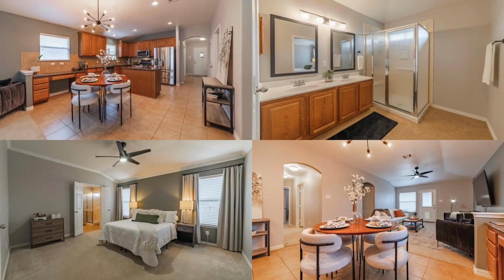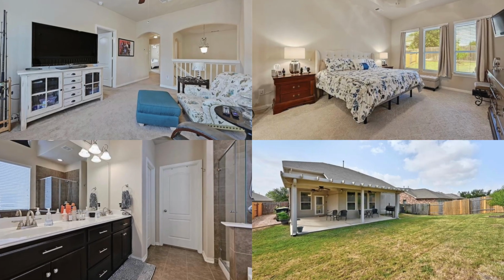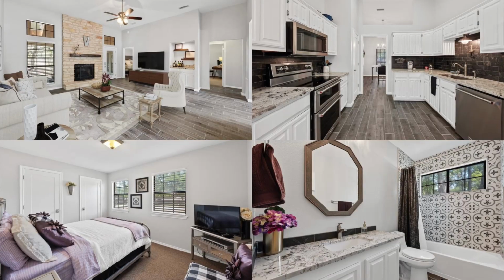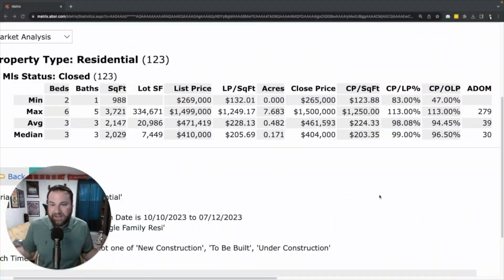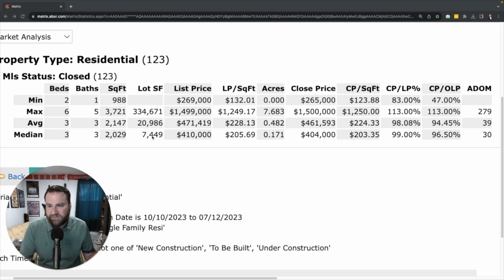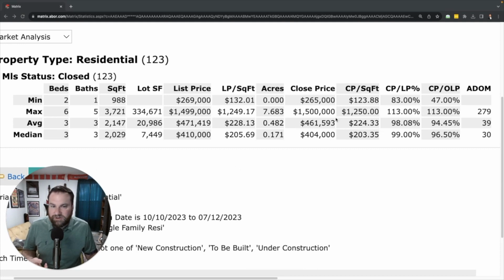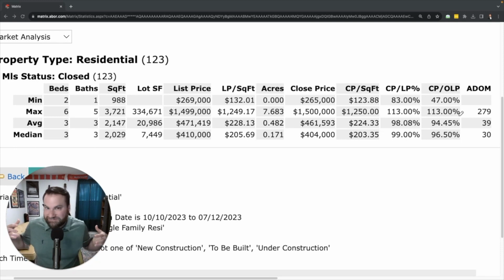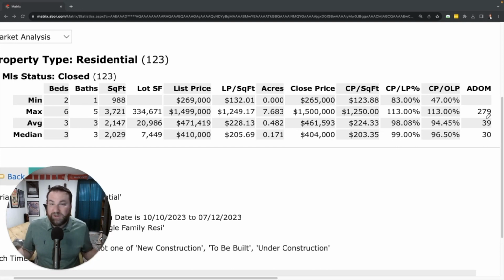What does 400k get you in Buda TX 2023? | Living in Buda TX | Your Hays County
What Does 400K Get In Buda Texas 2023? Let's talk about real estate in Buda, TX. I think you’ll be surprised at what your money can get you!

Buda is an extremely desirable suburb of Austin, and it’s easy to see why! Buda is the Outdoor Capital of Texas so who wouldn't want to live here? In addition to having so many things to do and so many major shopping and eating centers close by, Buda offers some incredible schools, which is another reason why so many people from places like New York, Chicago, the state of California, and even Austin itself are flocking to Buda.
You’ll find some really nice homes in the $400,000 range here in Buda. Pretty much any home in this price range will be move in ready, and also in really good condition, maybe needing some minimal updating.
You’ll definitely find some great houses here in Buda, but inventory is still pretty limited out here with its growing popularity. Luckily, I've mastered the art of writing winning deals for my buyers! I'm here to help you make a smooth move to the Austin area.
Let’s explore Kyle Texas in the $400,000 range today!

If you're considering a move to Buda, or anywhere in the Austin area, reach out for a no cost, no obligation consultation.

📅Schedule a Google Meet So We Can Chat "In Person":
This channel will bring you the very best of real estate and lifestyle info for they Hays County area. It's never too early to talk to a real estate professional about your goals with buying or selling, so reach out today!

**Most stats and data mentioned came from the following sites and are not based on my opinion: